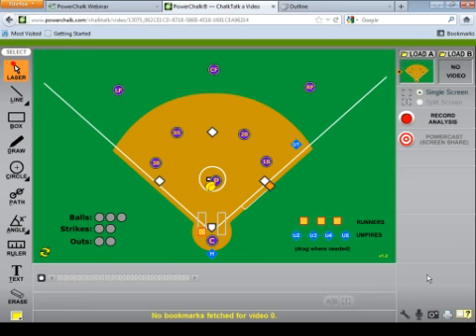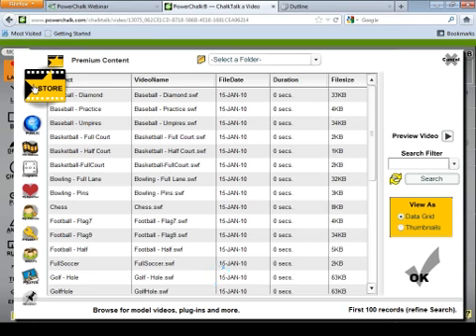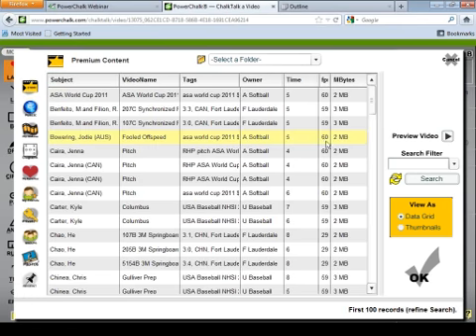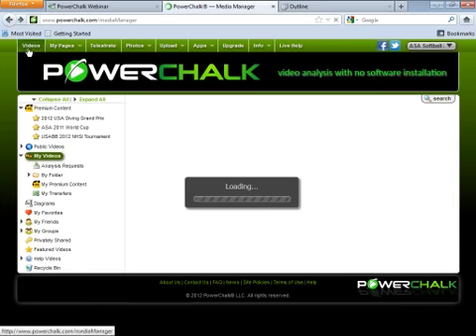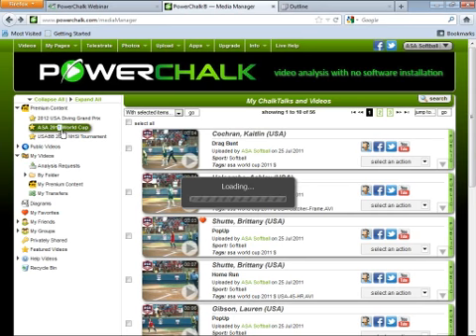ASA Webinar - Hitting Analysis With Katie Cochran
Matt West of PowerChalk and world champion softball player Katie Cochran use the ChalkTalk Telestrator to analyze hitting mechanics.